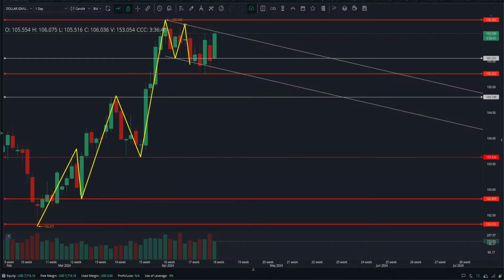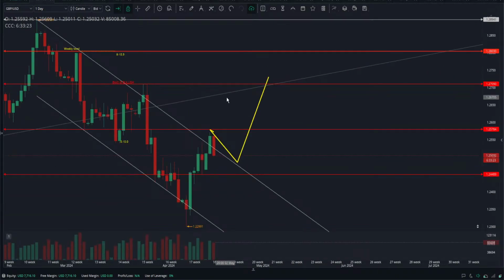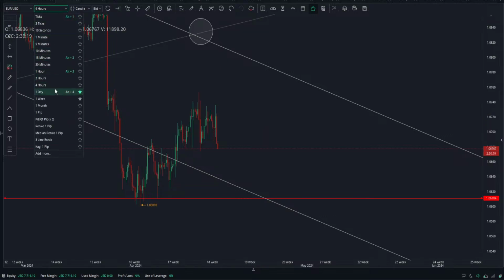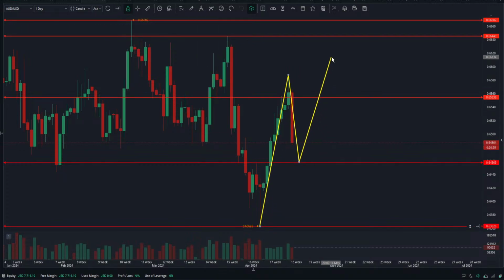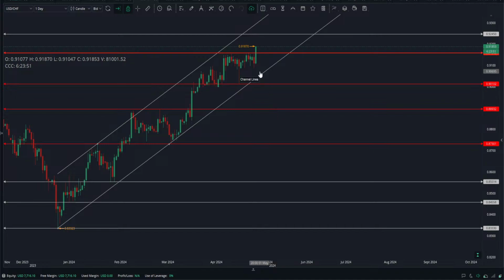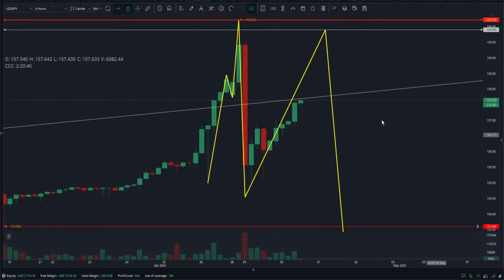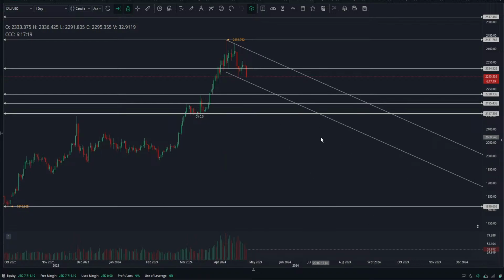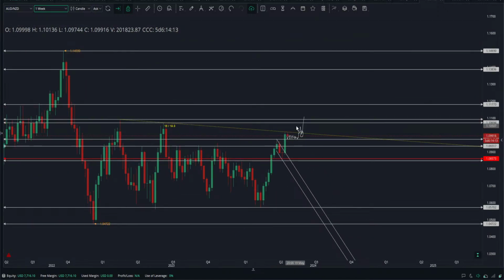Technical Live Trading 30/04: USDCHF 0.92450 is now Exposed